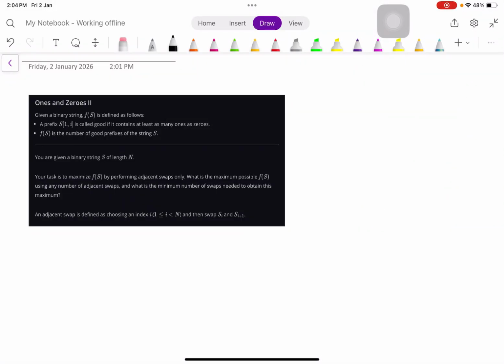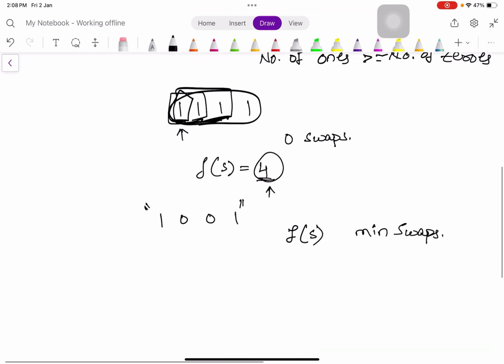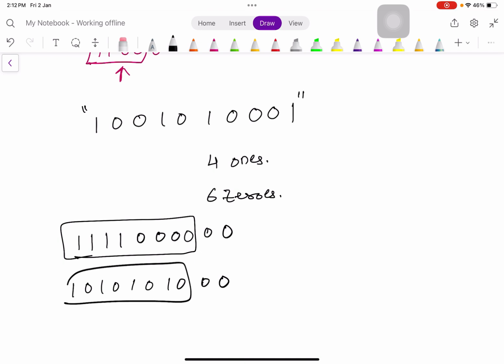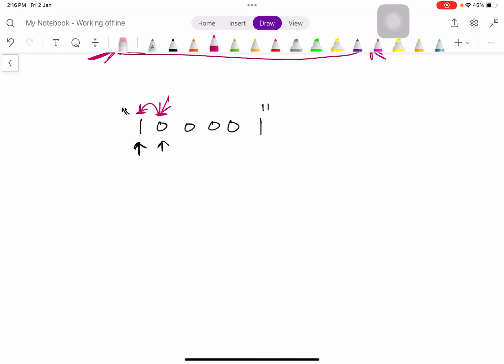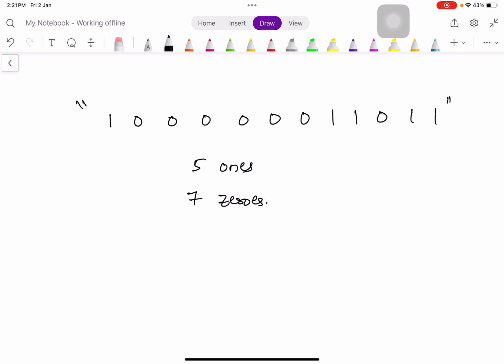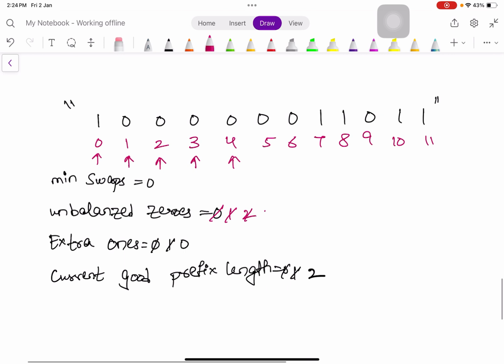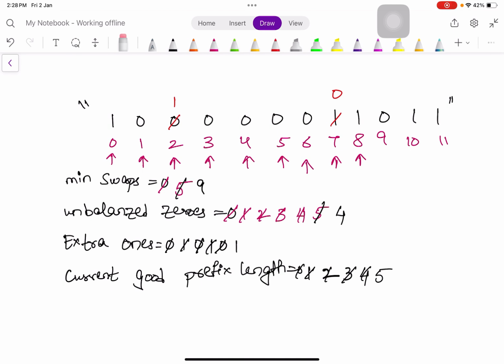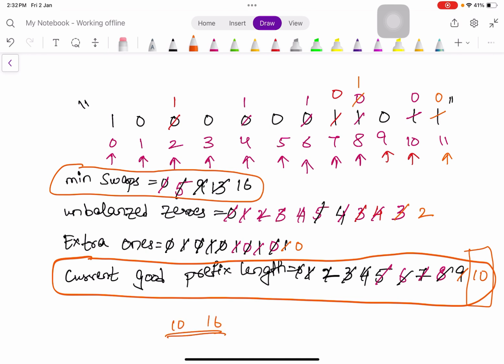Ones and Zeroes II | Codechef Starters 219 || Video Editorial